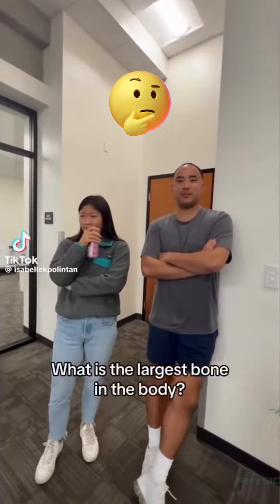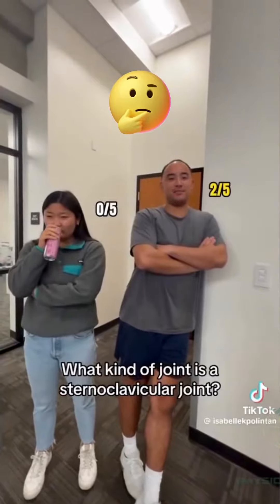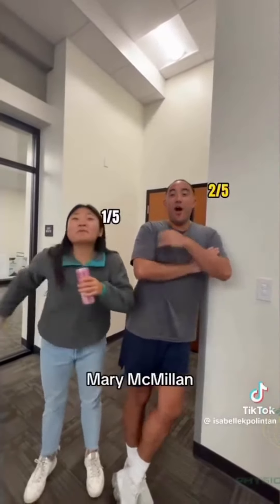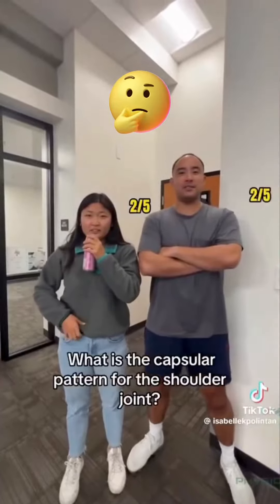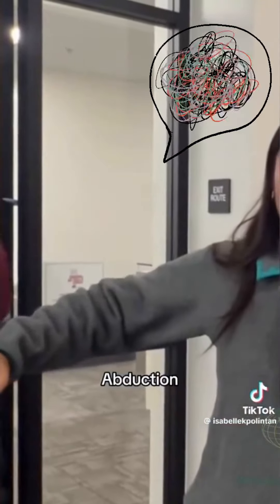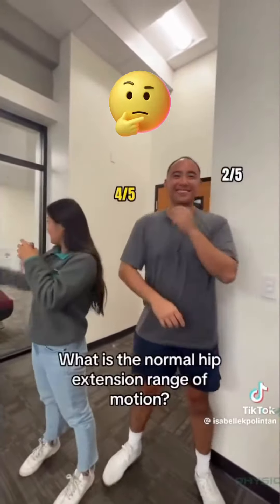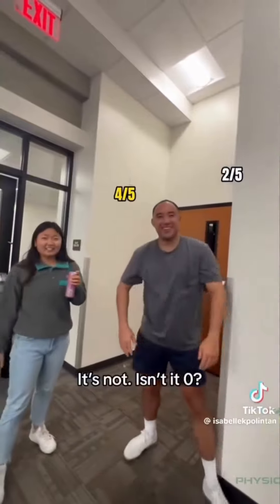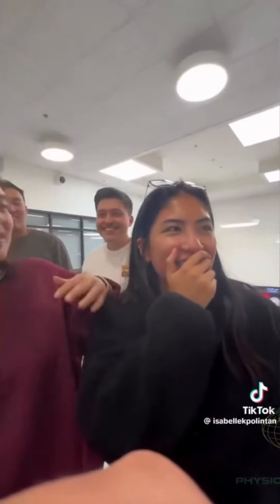Love this Anatomy & Biomechanics Trivia from @physiogram 🧠